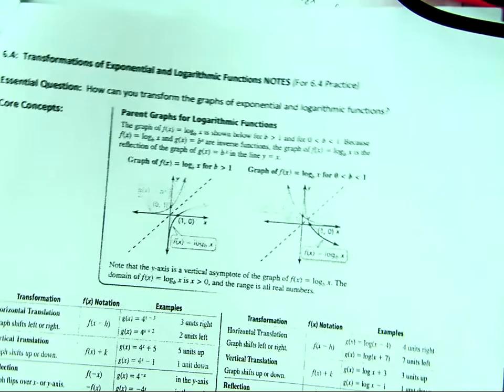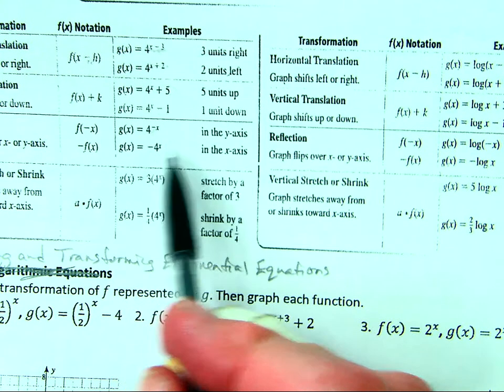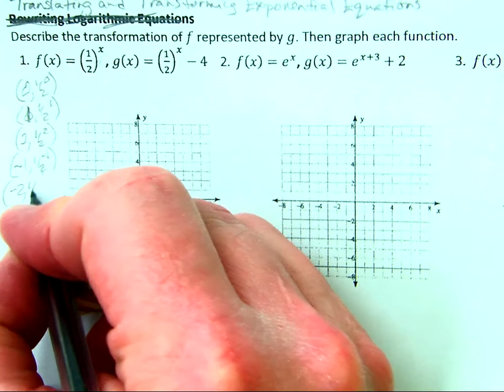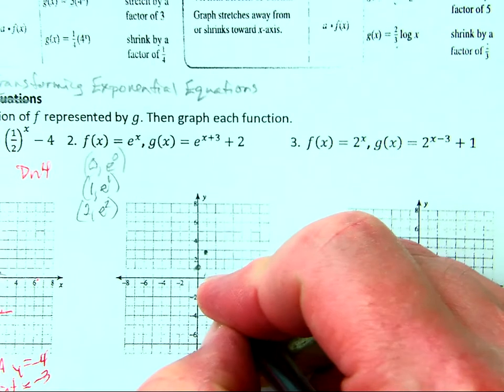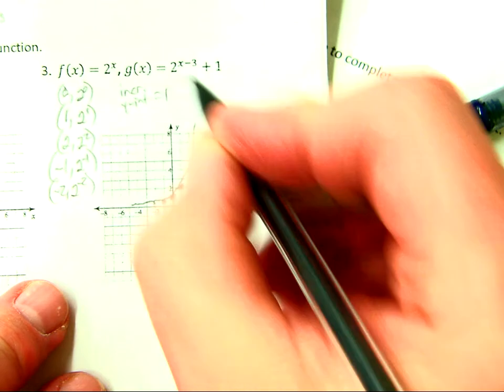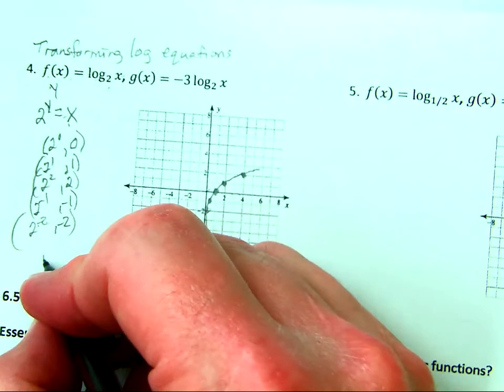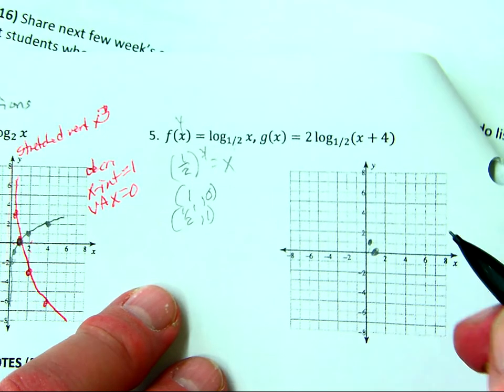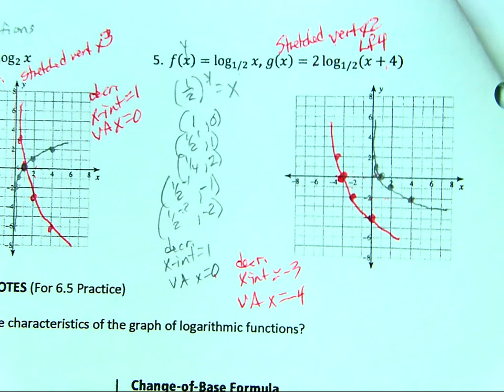Alg2 Ch6 4 notes video